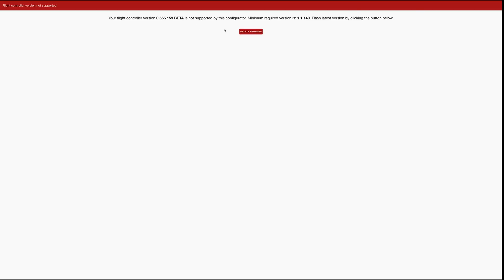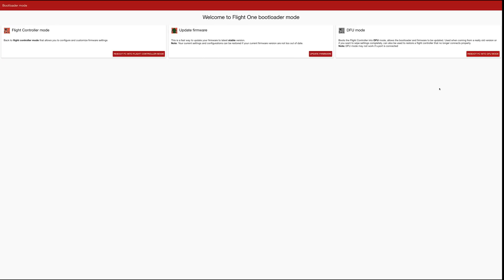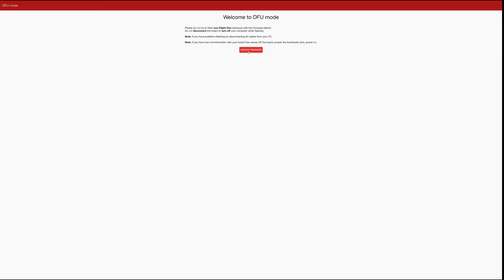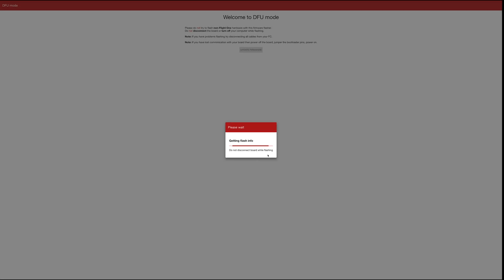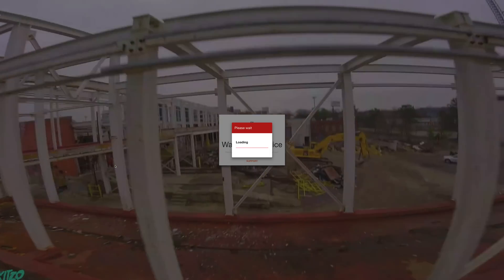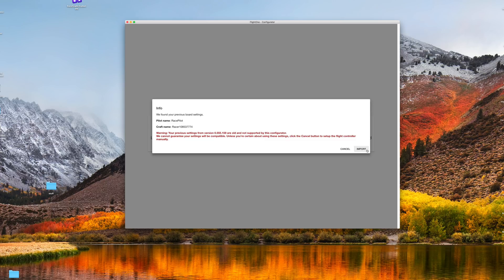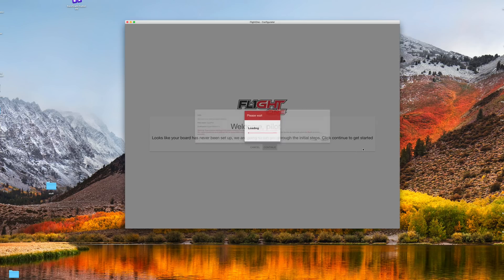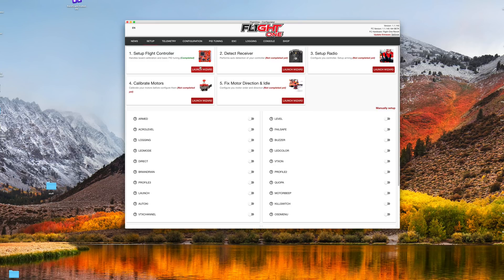Upgrading to FlightOne v1.1 RC1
Here is a quick video on how to upgrade your older version of FlightOne formerly RaceFlight to the latest v1.1 RC1